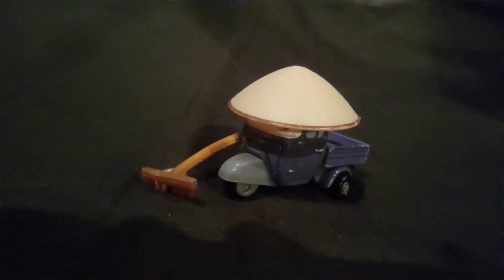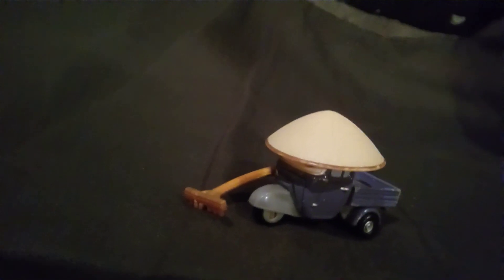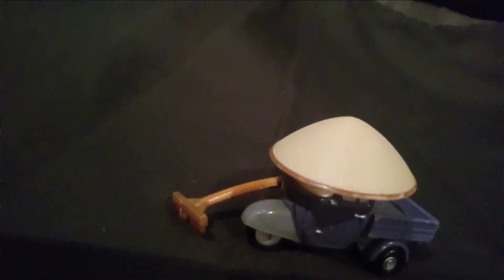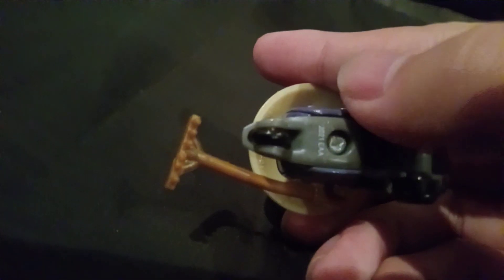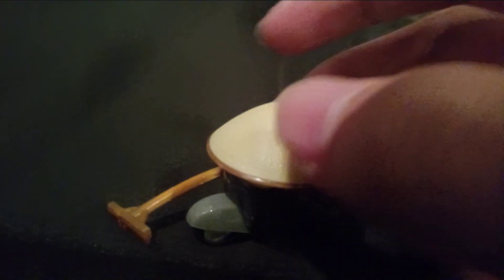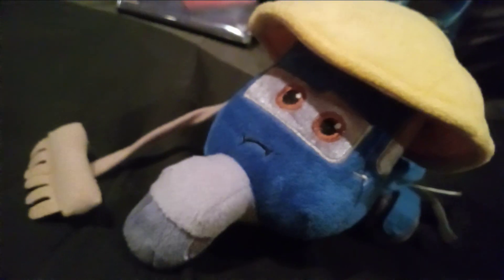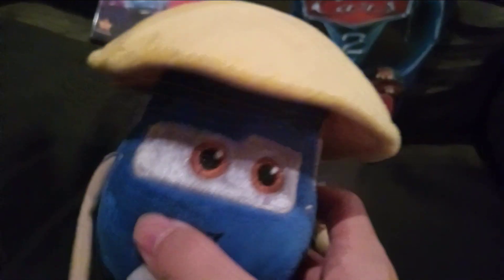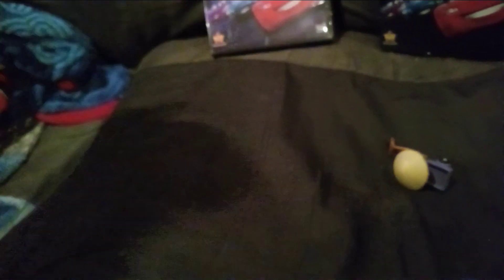Cars 2 Zen Master Review